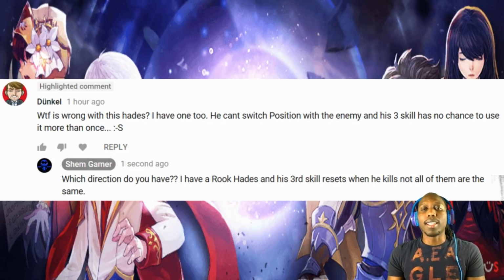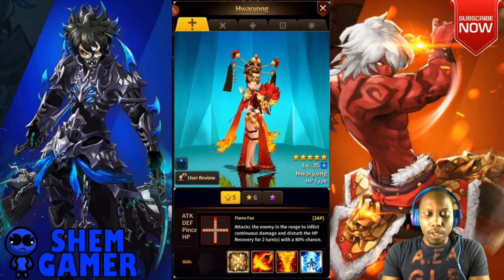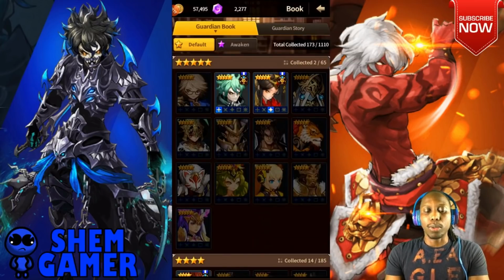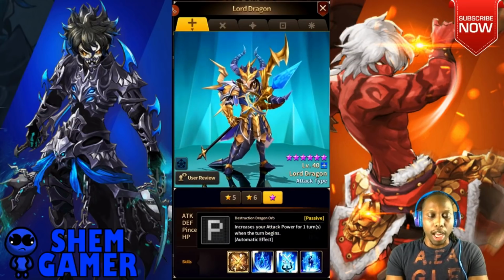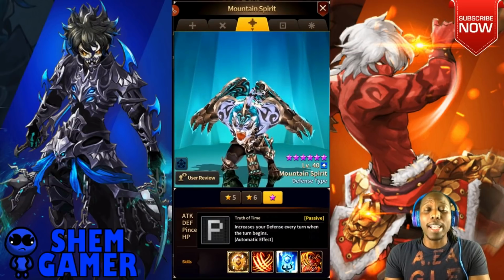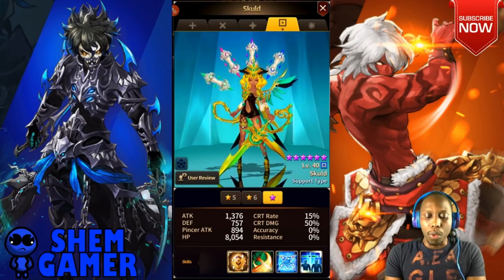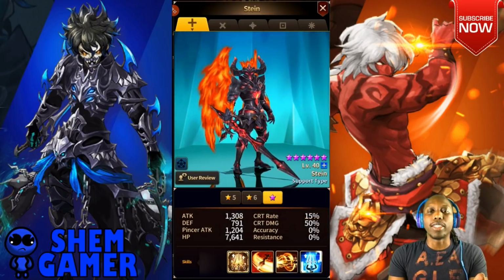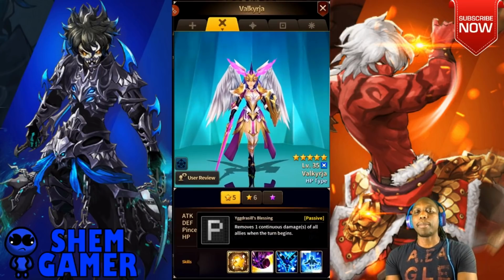The Best 5 Stars Each Type - Chain Strike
I'll tell you which 5 star is the best for each direction! Good luck on your summons!!!